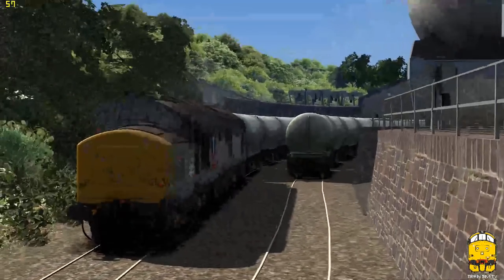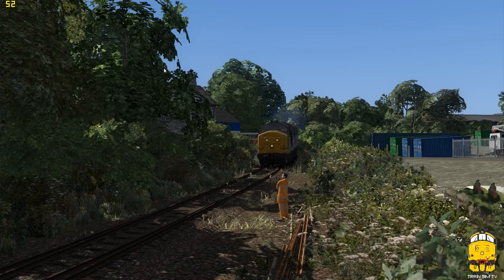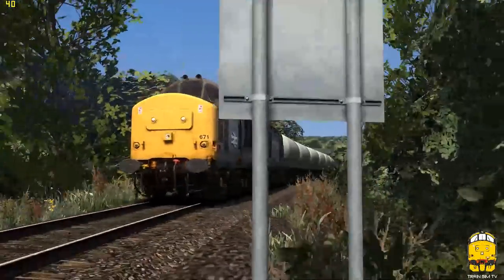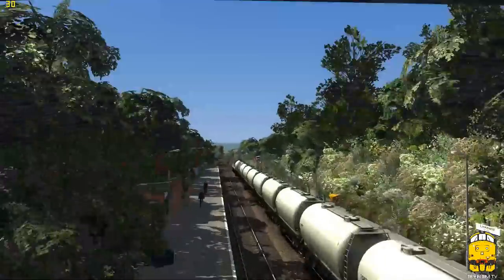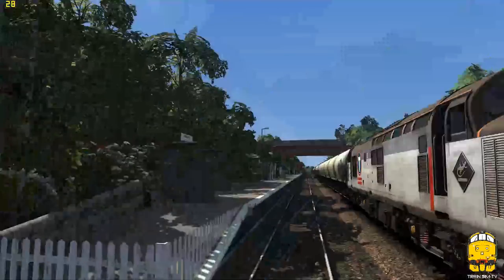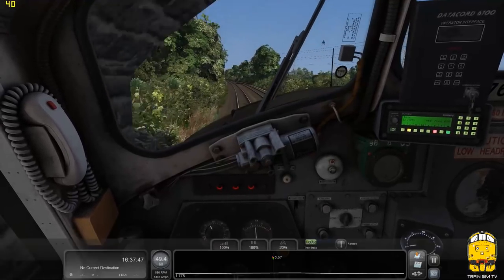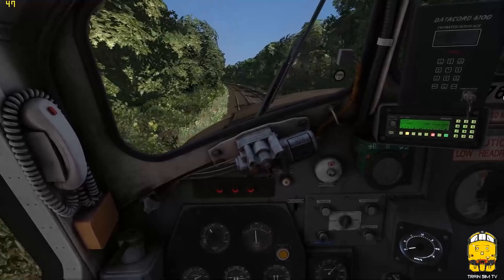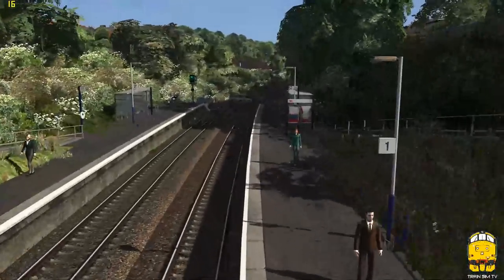Railways of Devon and Cornwall: Moorswater to Plymouth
A look at the scenic Moorswater branch to Liskeard and then the main line to Plymouth in Railways of Devon and Cornwall V8.

Railways of Devon and Cornwall available from the following sites:
(Make sure you read install guide!!)

Live Wednesdays at 19:30 and Fridays at 19:00